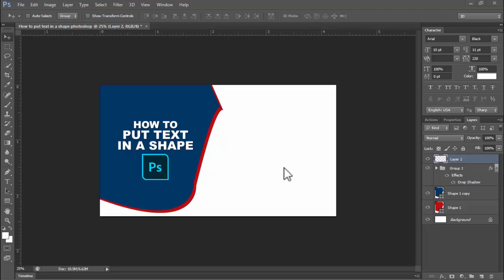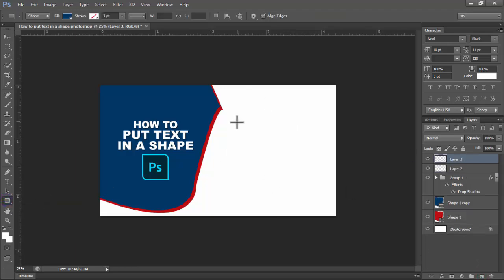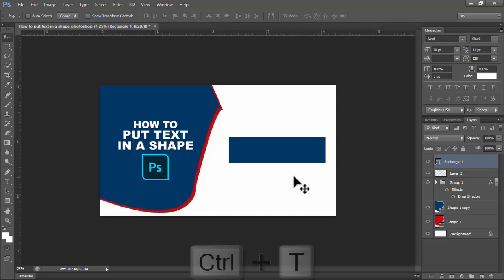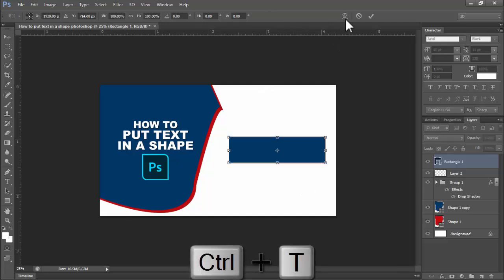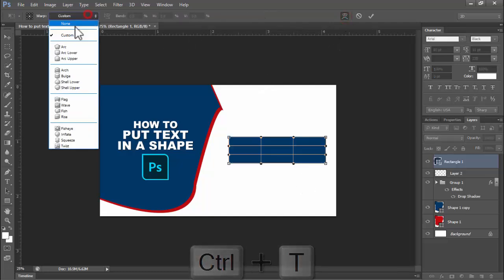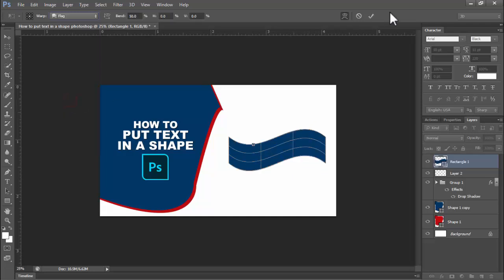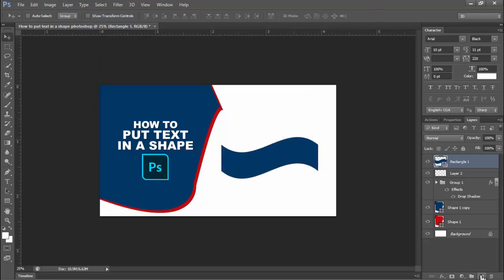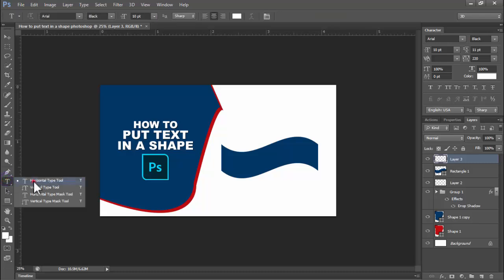how to put text in a shape photoshop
In this video : How to put text in a shape photoshop